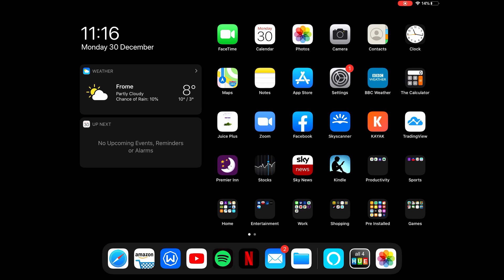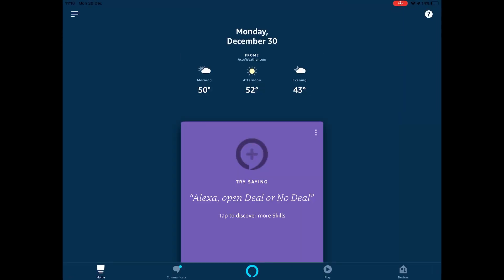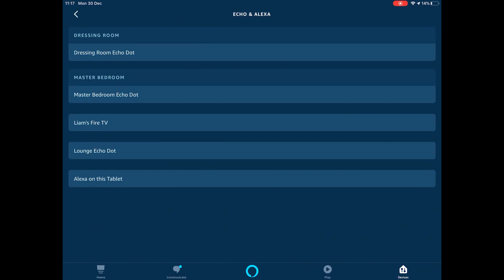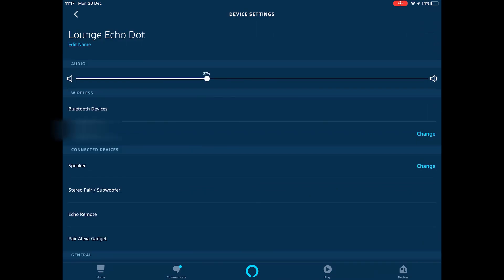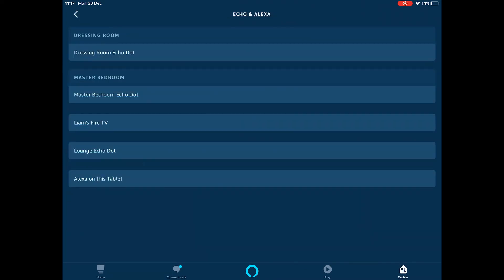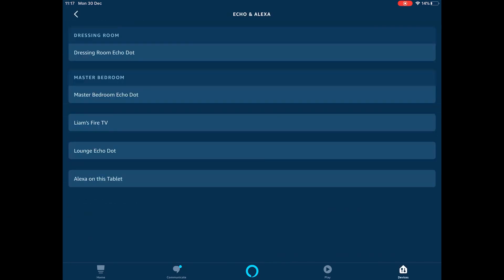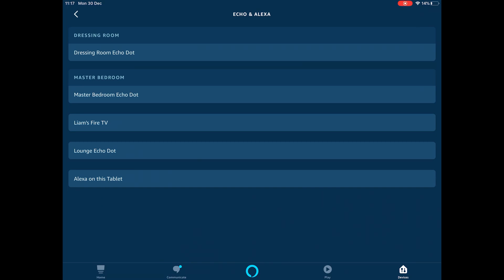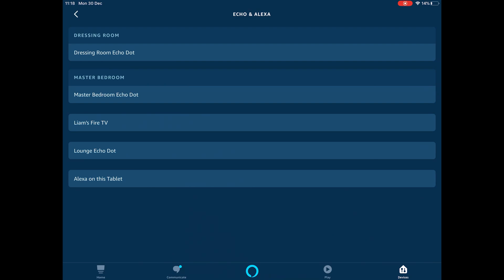Ring Doorbell on Multiple Echo Devices - Echo Dot, Echo Show, Echo Spot and More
This is just a quick follow up from a previous video which can be seen and this one explains an answer to my most asked question since that video 'how to add additional Echo Devices as Chimes for your Ring Doorbell'.